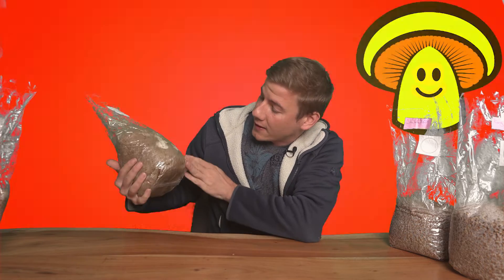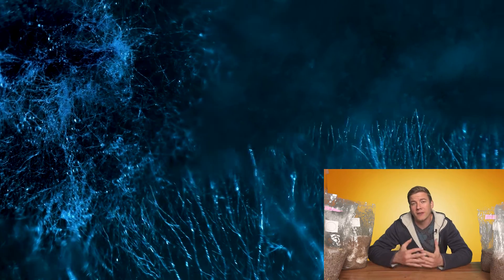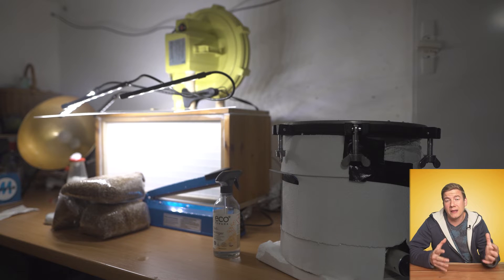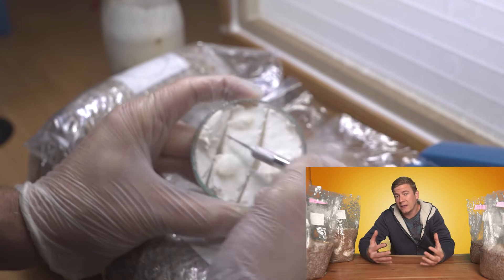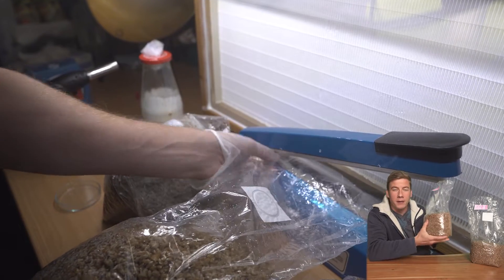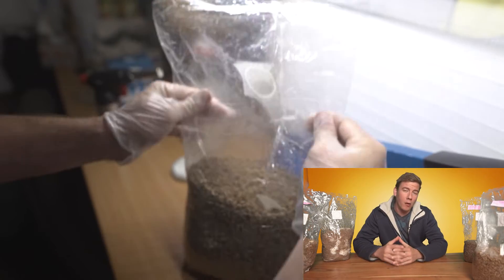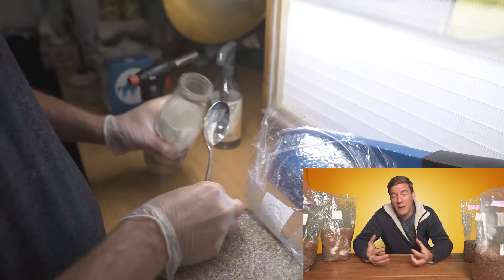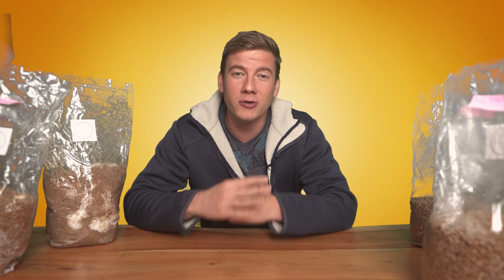How to make Grain Spawn for Growing Mushrooms at Home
How to make Grain Spawn for Growing Mushrooms at Home. Tipps and tricks how to avoid contamination using a laminar flowhood or glove box to make shiitake, king oyster and blue oyster mushroom grain spawn.